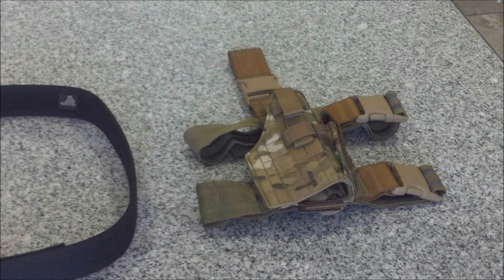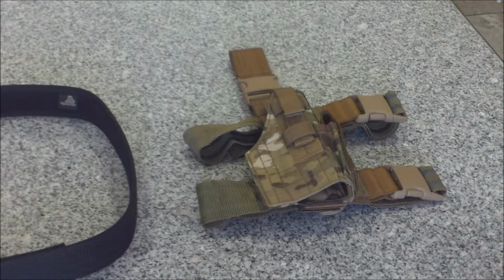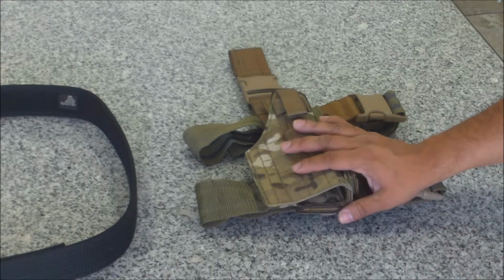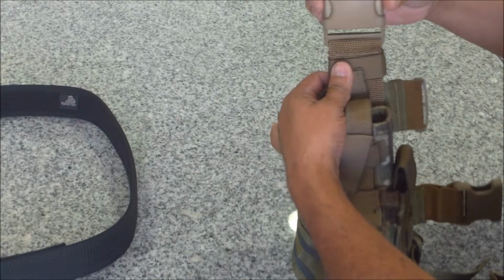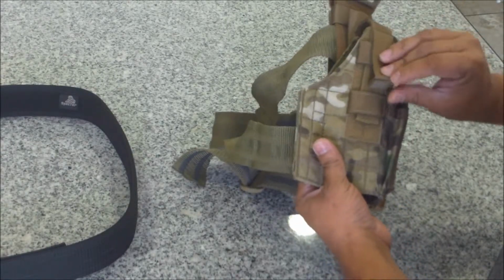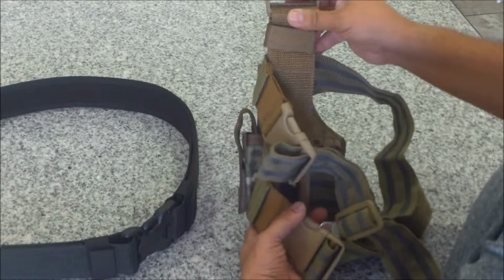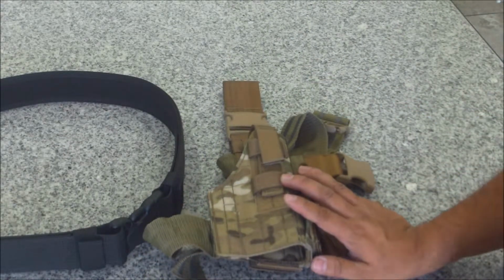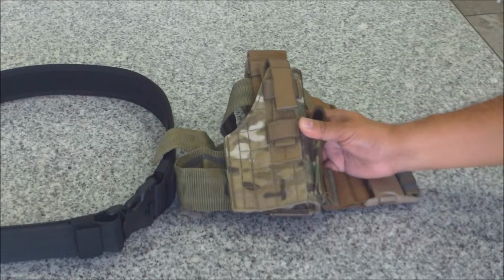Specter Gear tactical holster